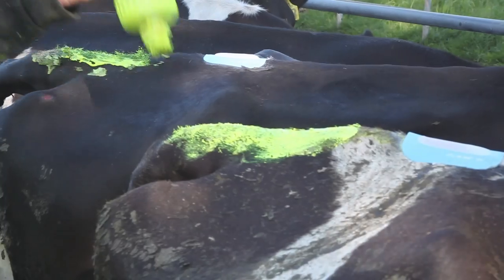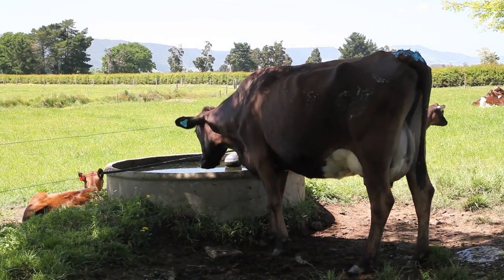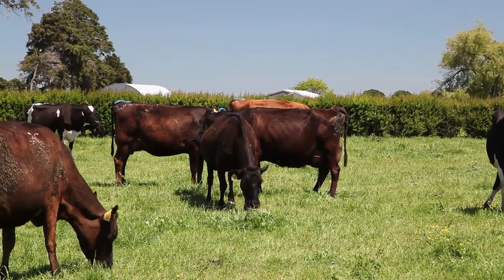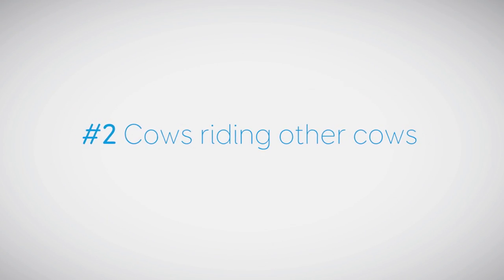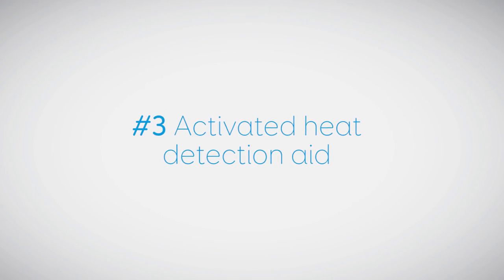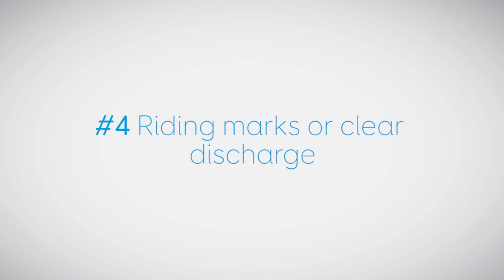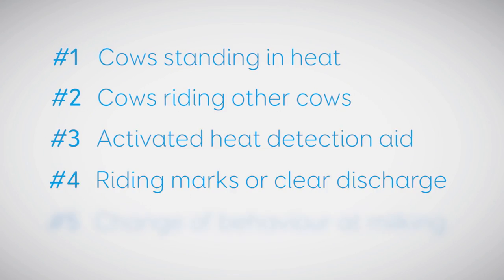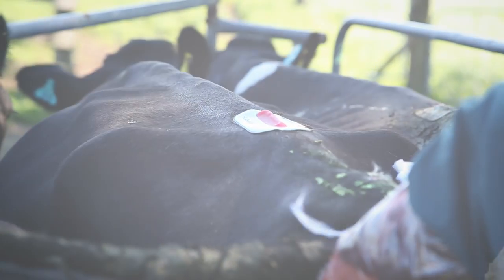5 Signs of Heat